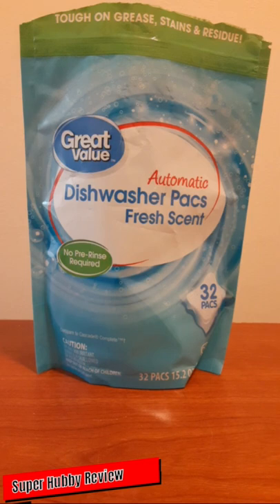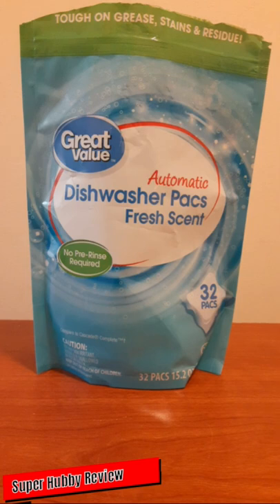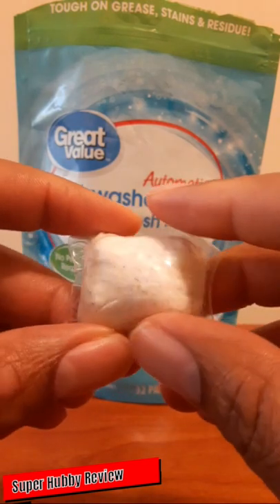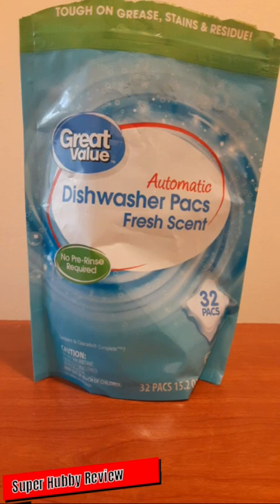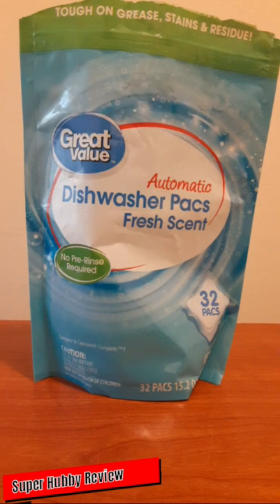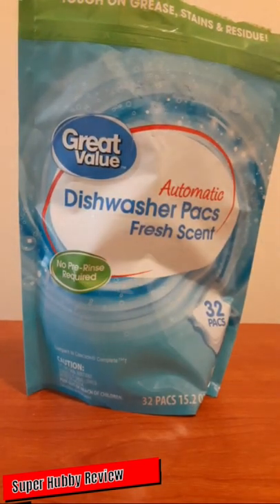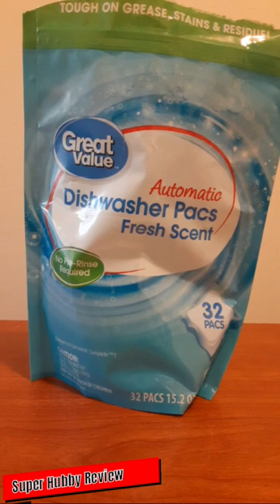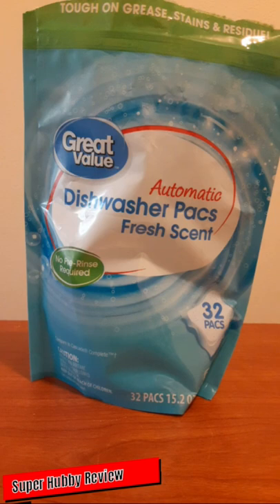Walmart Great Value Automatic Dishwasher Pacs Review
I don't own the intro or background music,  all background music is offered by YouTube free.